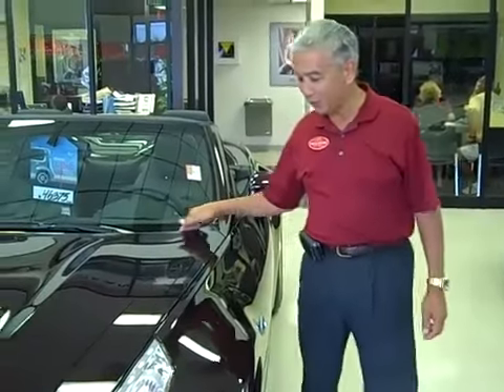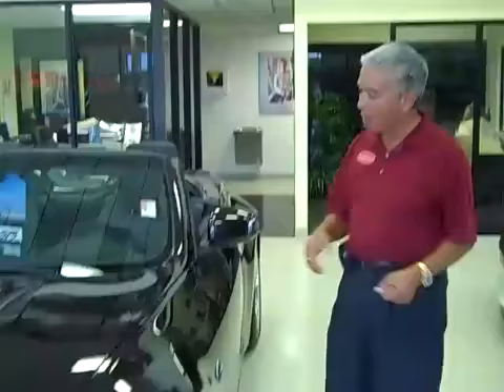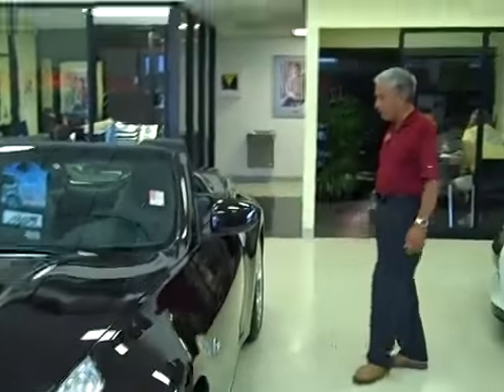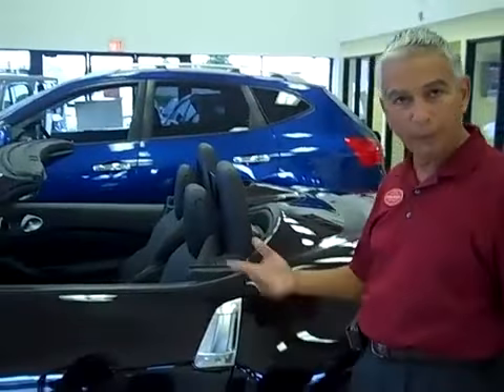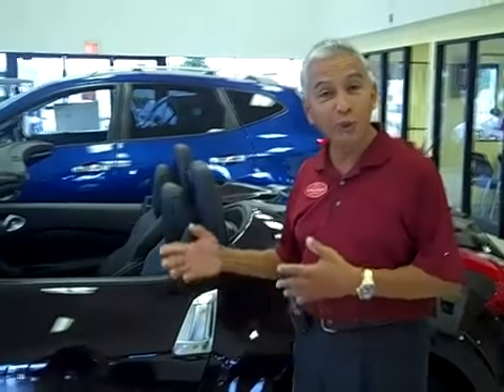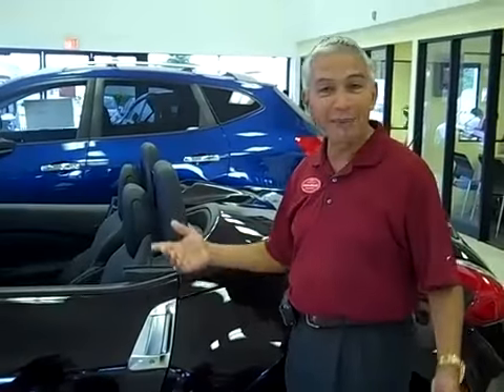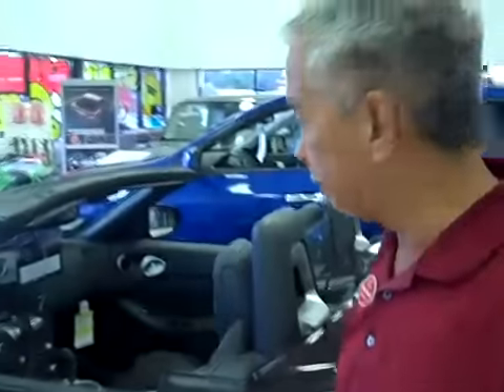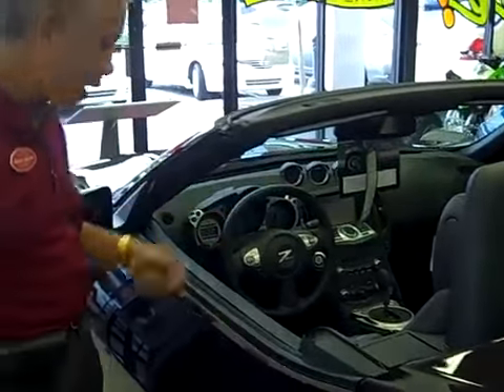The 2010 Nissan 370z at Ferman New Port Richey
Demonstrating the 2010 Nissan 370z and all of its commodities and accessories.